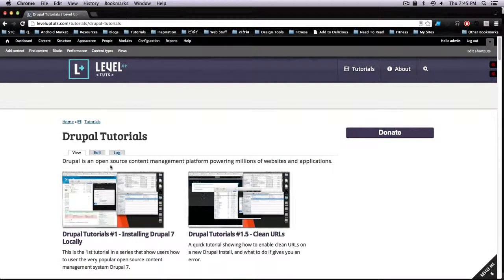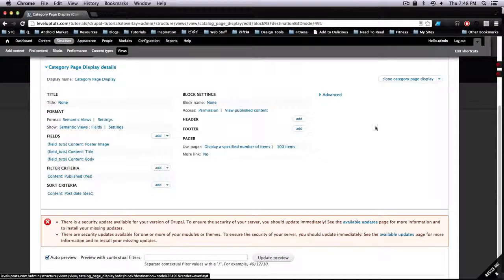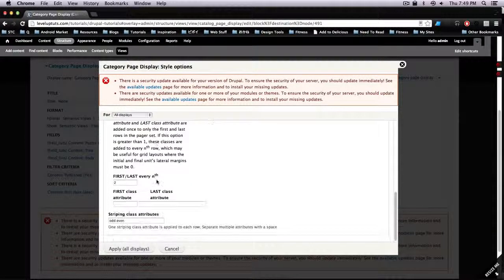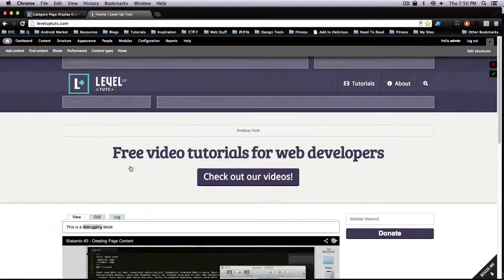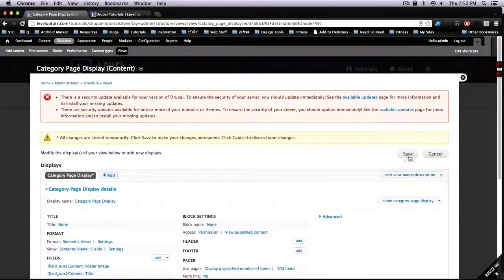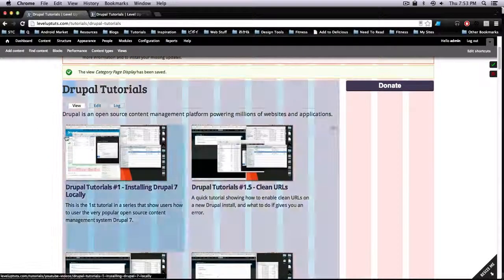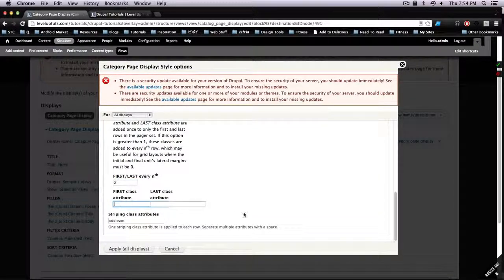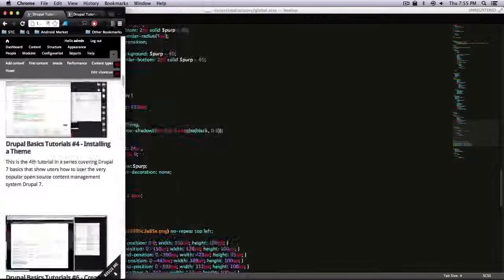Drupal Tutorials #61 Creating a Responsive Grid With Views